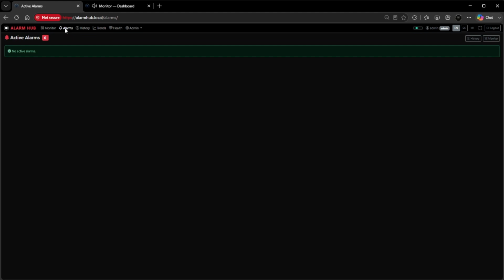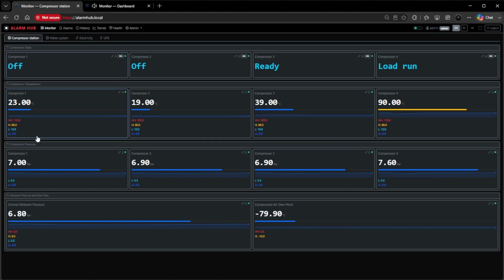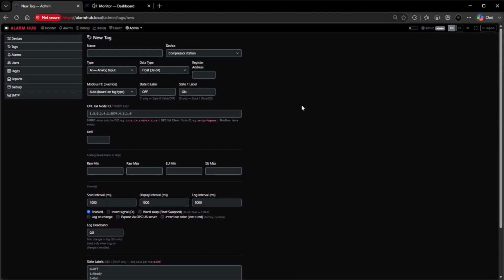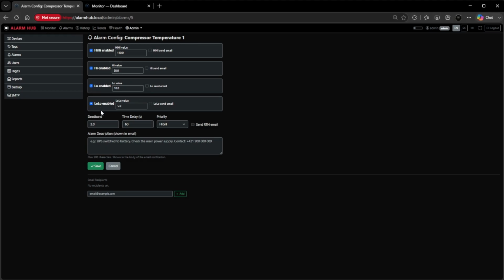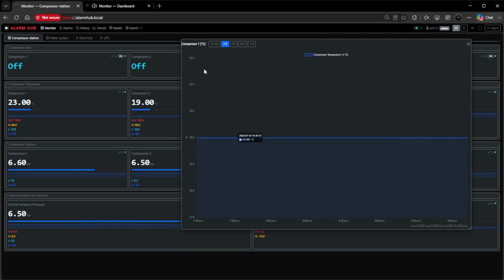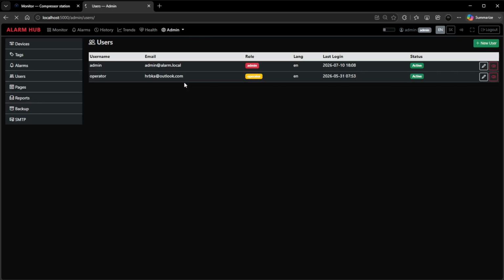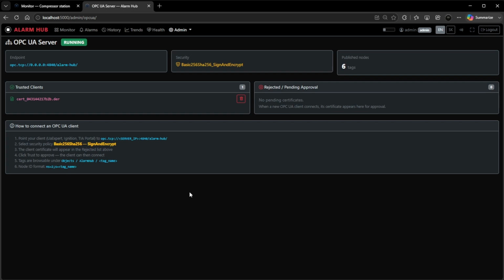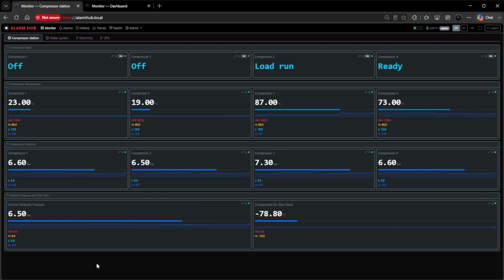One Screen for Every Machine, Any Brand — Industrial Alarm & Monitor Hub (EP00)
Meet the Industrial Alarm & Monitor Hub — a read-only monitoring layer that gathers the most important values from machines of any brand into one place. No engineering licenses, no vendor toolchain — everything configured in a web browser.

Built on a Waveshare IPCBOX (Raspberry Pi CM5), written in Python. Connects through Modbus, SNMP and OPC UA — with modular plug-in drivers.

This is EP00 — the series intro. In the "How I Build the Alarm Hub" series, I'll walk through the whole build step by step.